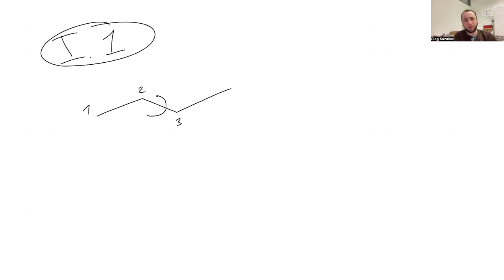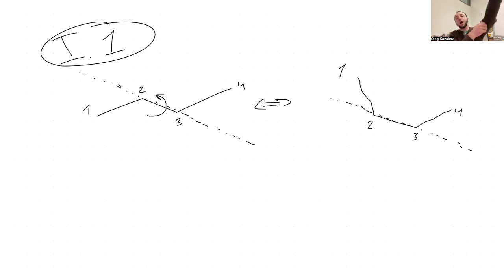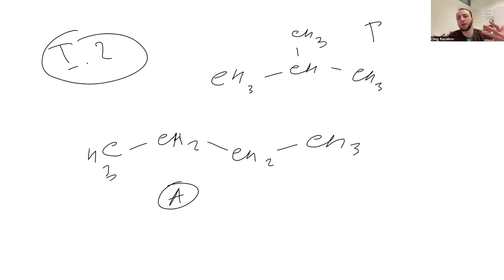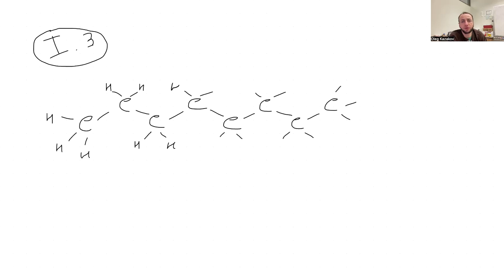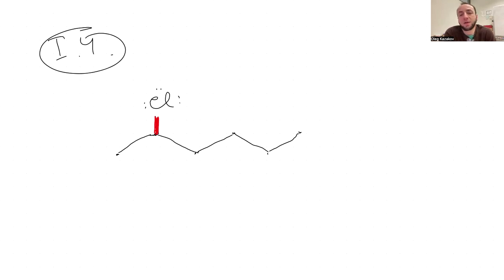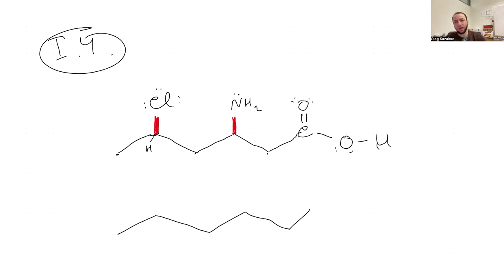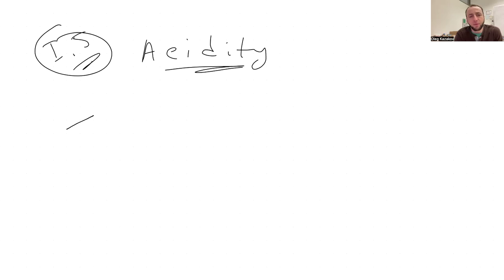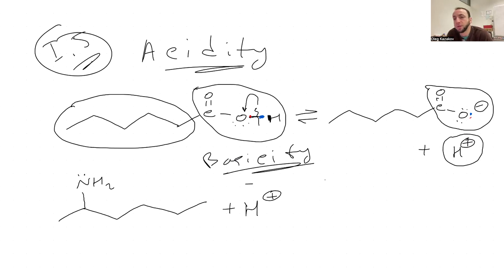Introduction to Organic Chemistry - Session 10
Alkane conformations, isomerism, substituents, and acid-base properties of certain organic molecules are discussed.